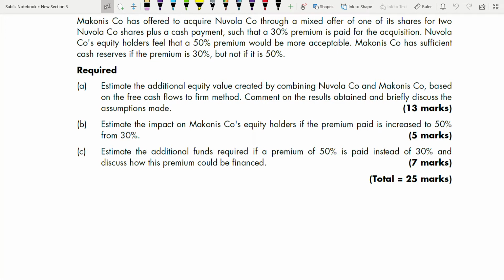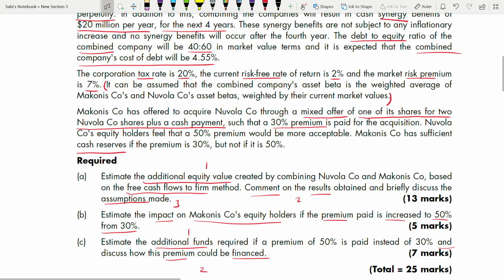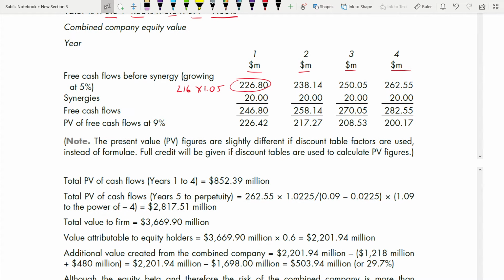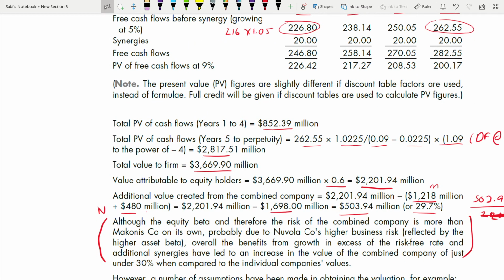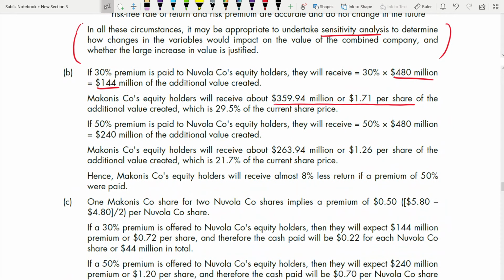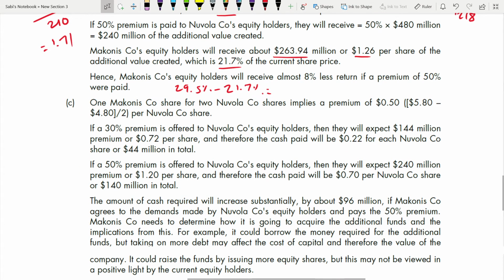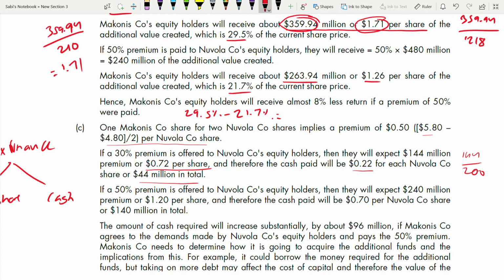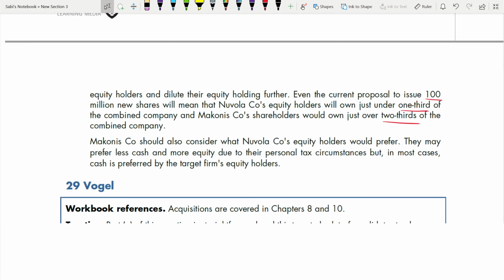AFM Revision Kit Solution 28 Makonis